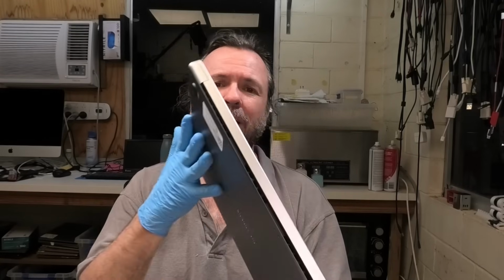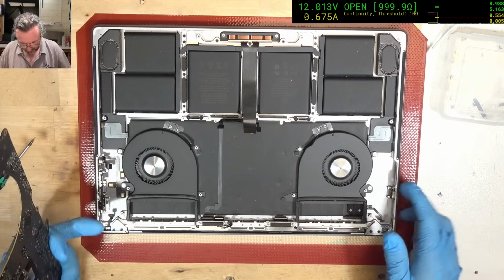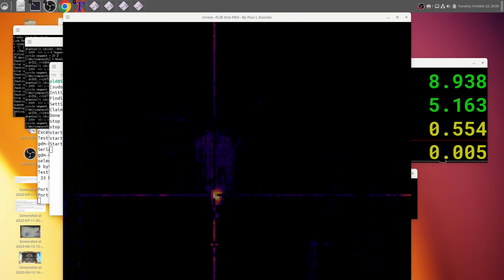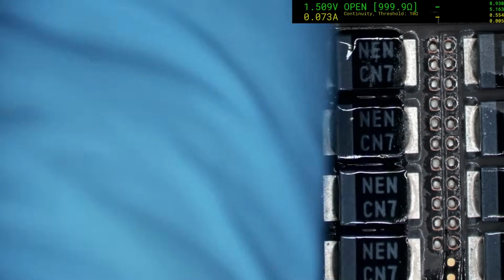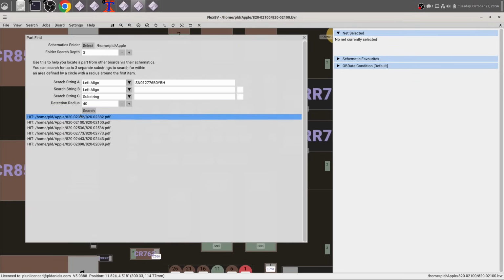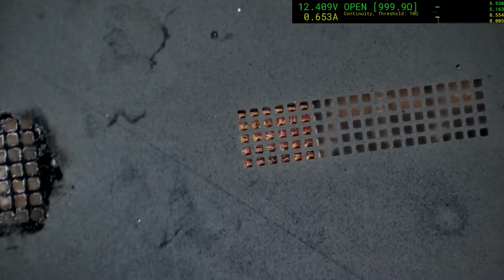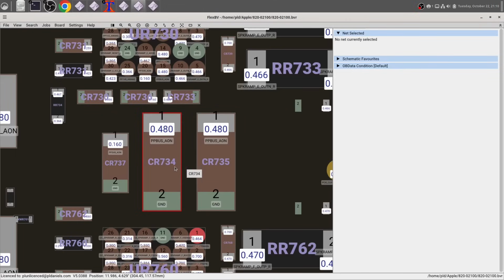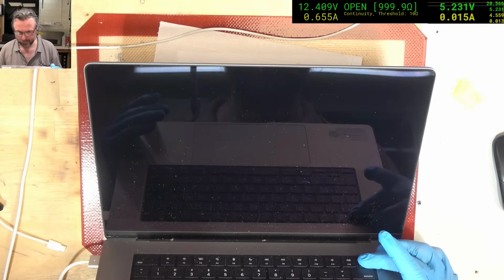SAFELY finding SOFT short circuits. Macbook A2485 "No Charge" ( not a cap )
Macbook PRO A2485 has arrived with no/intermittent charge and no boot.  USB-C/Magsafe3 only shows 5V and a max of 20mA.   Logic board repair is required because data cannot be recovered otherwise.

In this video we encounter a frustrating soft short circuit of almost 20 ohms.  These faults are difficult to track down because in order to have them show up on the infrared camera or alcohol/rosin testing you need to put in too many volts to get sufficient current to flow in order to generate heat;

ie, if you want 500mW of heat out of the 20R short; using Ohms law and Power law;

V = sqrt( P x R )
V = sqrt( 0.5 x 20 )
V = sqrt ( 10 )
V = 3.16V

3v16 is a little too high to risk injecting in to a board unless you already have found where the short is and confirmed it's not something like a NAND, GPU, CPU or other lower-voltage rail that's taking that voltage.

Starting out with 1V, we get...

P = V^2/R
P = 1x1 / 20
P = 50mW :(  Not a lot of power

Yes,  you CAN just risk it and push 3V in but you might get unlucky.

People wanting to get things done fast and repair/data not the primary concern can ignore all this and proceed to keep with their own preferred method.